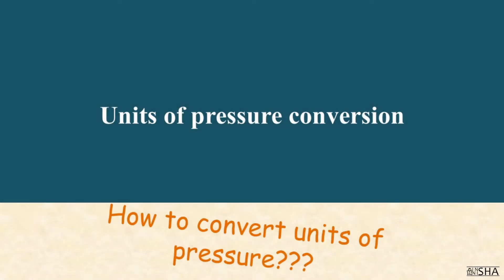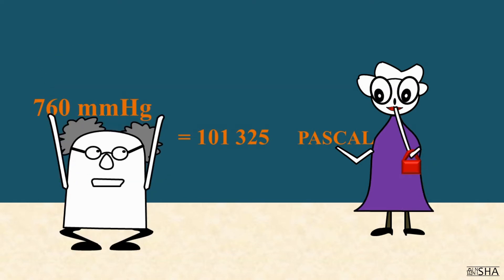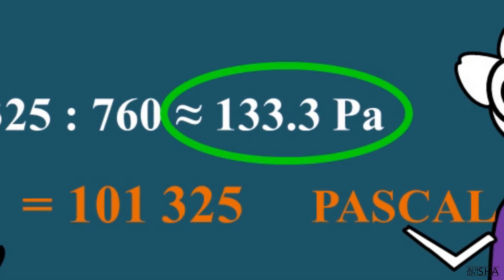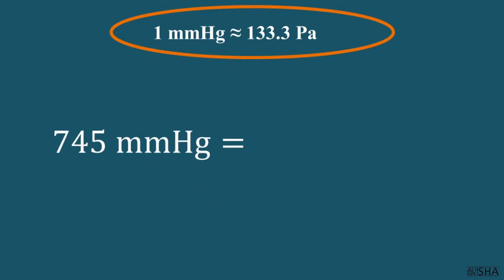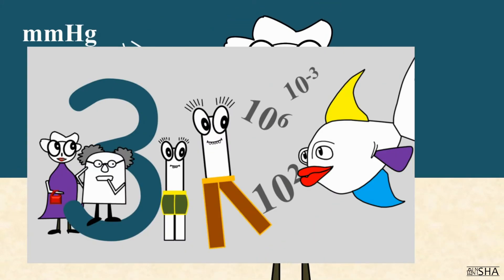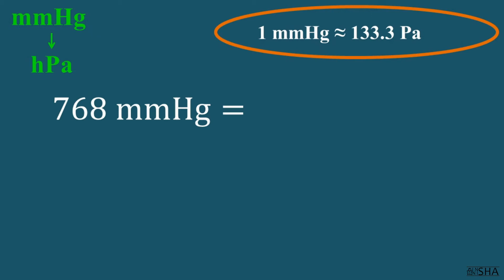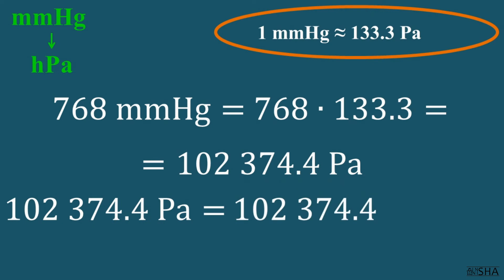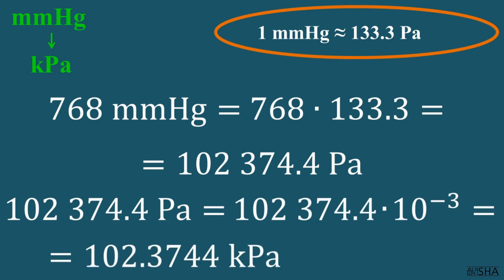Convert 👊 PRESSURE units 🤒 mmHg to 🎓 PASCAL ⚛ Physics 📚 Course UNITS OF MEASUREMENT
✔️ converting mmhg to kpa ✔️ mmhg to pa 🎥 In this Episode, we will take a look at the pressure units conversion: mmHg to Pascal, convert pressure to pascal, understand how to change kilopascal to pascal. In addition, together we will learn how to convert mm of mercury into hecto and kilo pascals.
How to convert between pressure units of mmHg and kPa
How to convert millimeters of mercury to kilopascals